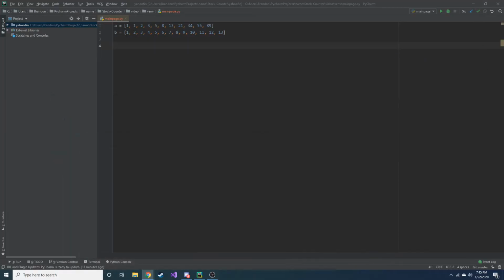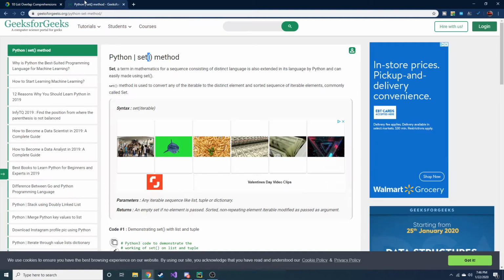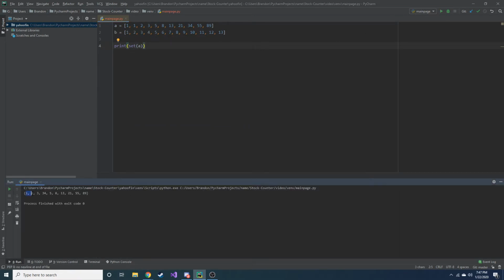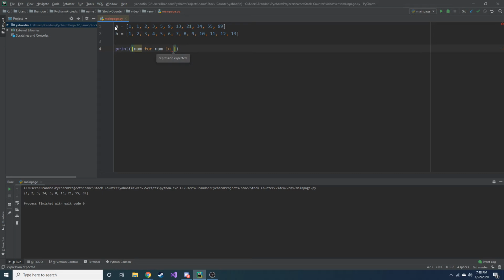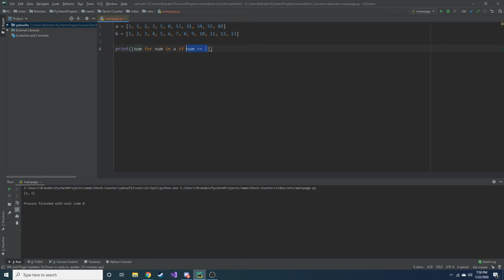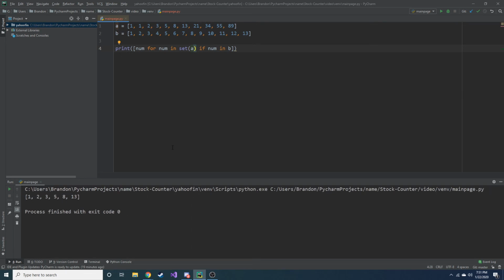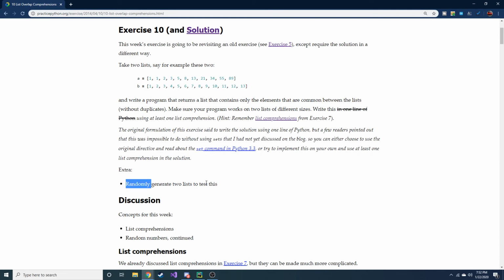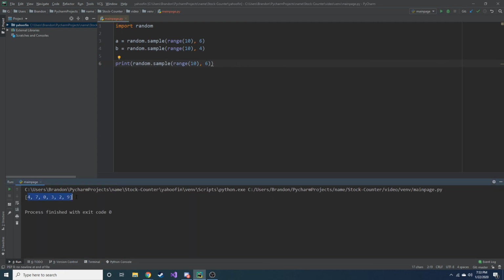List Comprehensions and Overlapping Lists Python Practice Problem